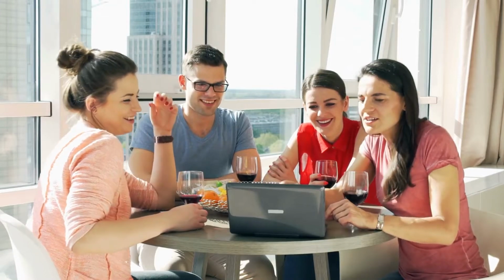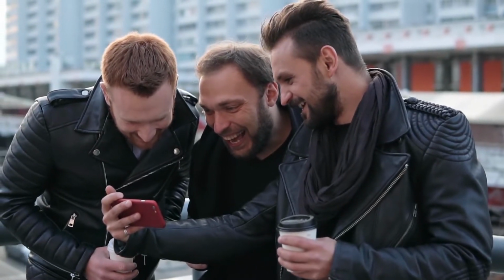How Do TikTok Videos Get Views?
How Do TikTok Videos Get Views? Here's an Entrepreneur TikTok Marketing Strategy, one that can help you to avoid the trouble with TikTok marketing today! Want to know how to use TikTok for your business as an entrepreneur? This video will show you how to use TikTok videos as very powerful entrepreneur marketing tools to help you in your busy life as a busy entrepreneur so you can be more successful.  If you're looking for a marketing strategy that can help you improve your brand as an entrepreneur living your busy entrepreneur life, this video will show you a bunch of ideas on how to do that so it's real and achievable for you on TikTok.

💚💚💚RECOMMENDED TOOLS/RESOURCES:💚💚💚

⭐⭐⭐🤫#️⃣ # OPTIMIZATION WITH FLICK (optimize like a superstar on Instagram, and I find it helps to brainstorm for hashtag optimization on TikTok and Twitter, too)